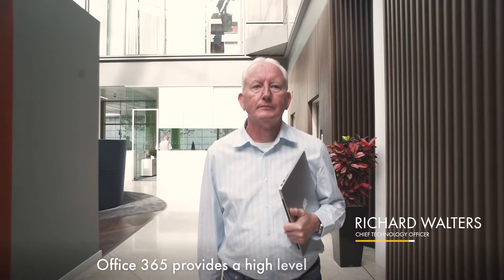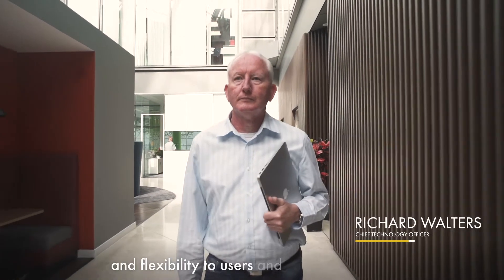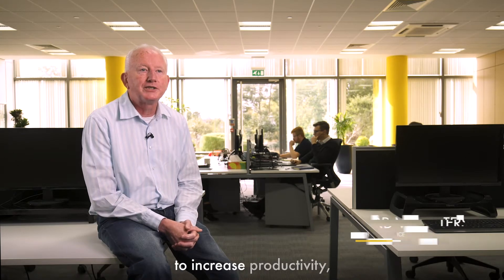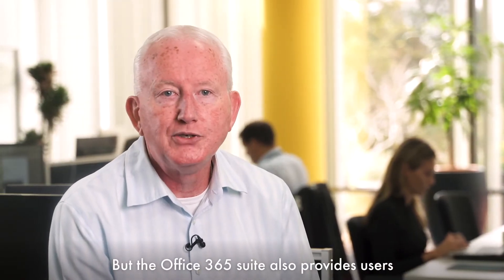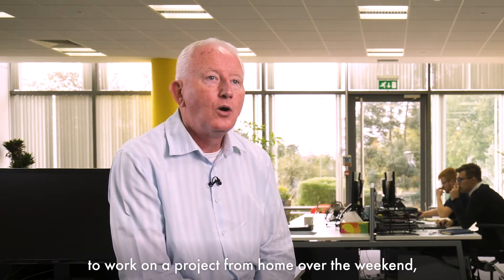How do I protect my organisation against data loss and leakage in Office 365?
Organisations have become reliant on the cloud to facilitate faster communication and collaboration between teams, but unfortunately, it comes at a price. According to our recent report (find your copy 65% of security professionals believe the cloud gives them less visibility and control of sensitive data.

The tips in this vlog from Censornet's CTO Richard Walters should help, seem more on how to avoid data loss in this blog